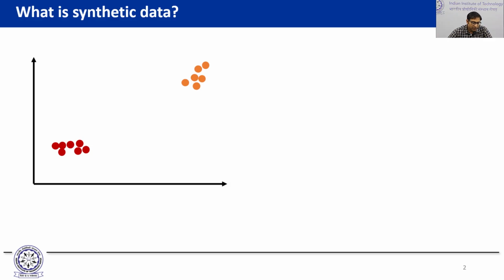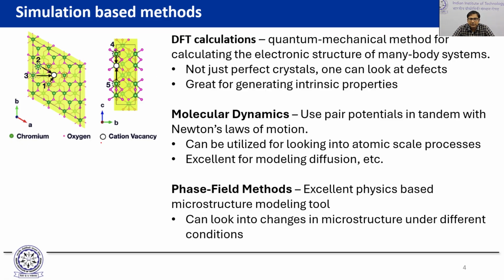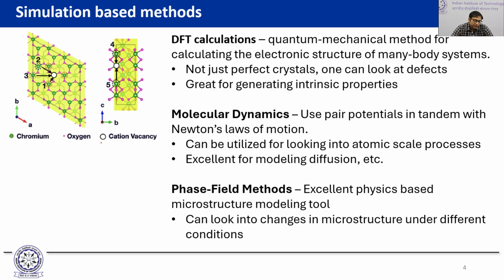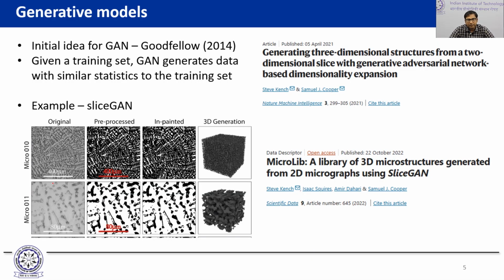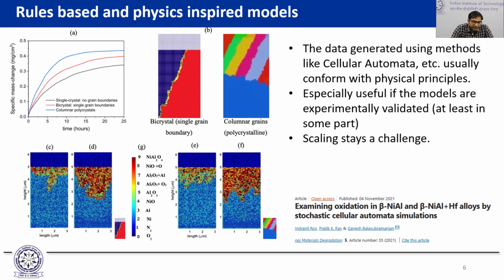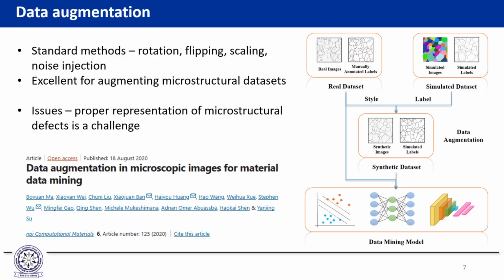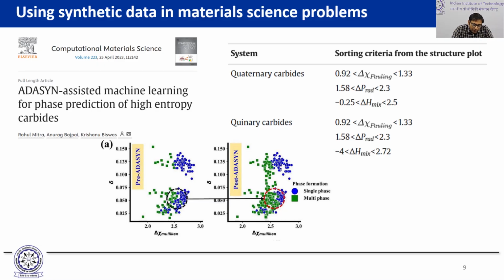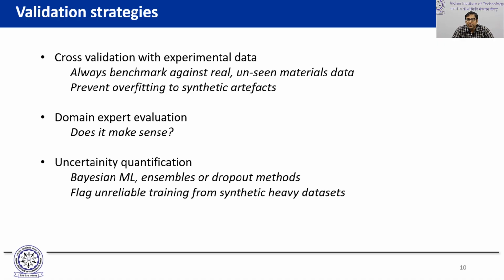Lecture 39: (Synthetic Data)